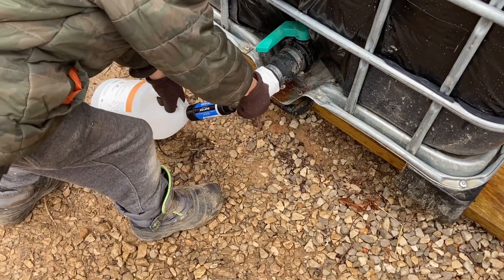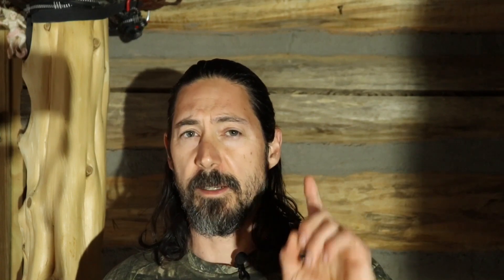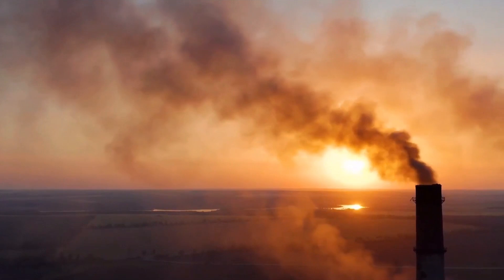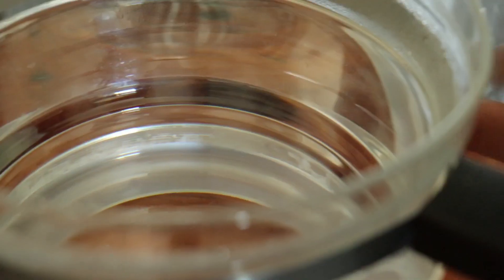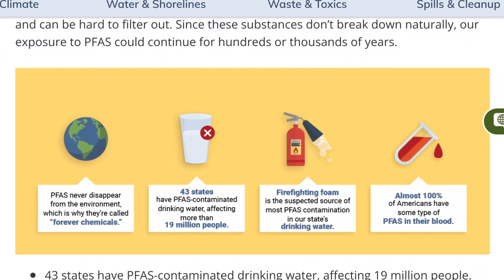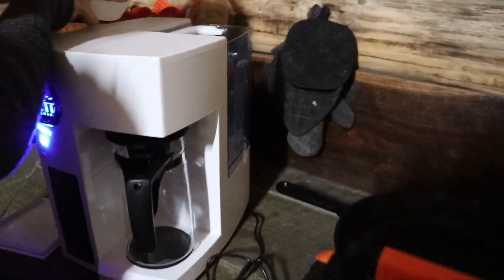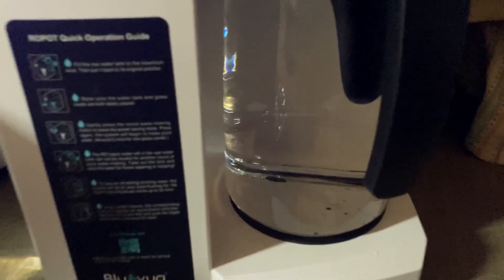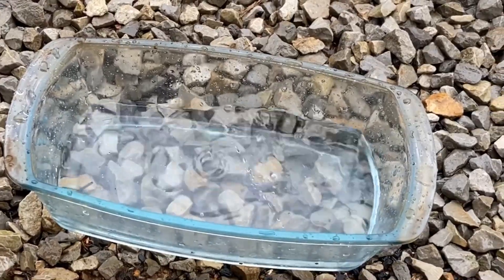How to REMOVE FOREVER CHEMICALS from Water!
Have you ever questioned the water you consume every day is actually safe to drink? Or what’s the best way to filter your water? That’s why I researched and implemented certain water purification systems in my home for my family. and in this video I cover the safest options for you and your family. I break it down real simple and show you exactly what we are up against and how to deal with it. Water purification done properly means safe drinking water for you and your family always no matter what the situation.

BlueVua Reverse Osmosis counter top filtration system best price

GRECELL Portable Power Station 1000W on Amazon
Current Selling Price: $689.99

for Rainwater collection step by step watch this

To learn more about the portable solar power station used in this video watch this

After spending most of my life in the big city, living a congested life within society's grip I decided to leave all that behind and become more self reliant living a simpler more fulfilling life close to nature. My wife and I have 6 children, we homeschool, raise a garden, mini farm and try to be resourceful as we can by providing everything the family needs from nature.

If you are interested in learning more about me or my Log Home floor plans find them
3. Do your Amazon shopping using one of my links below at zero cost to you. All you have to do is click on any one of them and then do your shopping. You don't even have to buy the product you clicked on. Just by shopping on Amazon using my link to get you there helps the channel! Thank you!

GoPro Complete Starter Kit

Wood/Log Stain/Treatment

Bug/Mold Treatment

Log Drill

Sledge Hammer

Door Finish

Rock Climbing

Jungle Gym

Climbing Rope

Safety Harness

Whole House Fan

Solar Panel

Solar Lights

Gas Stovetop

Spray Foam Kit